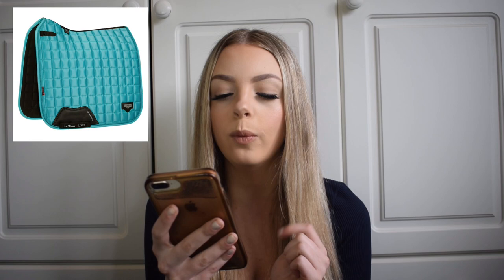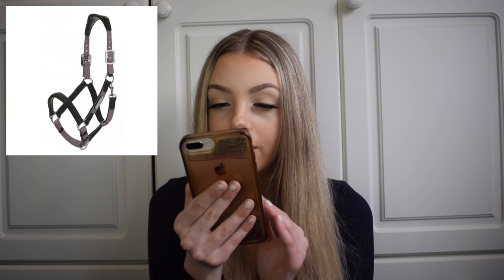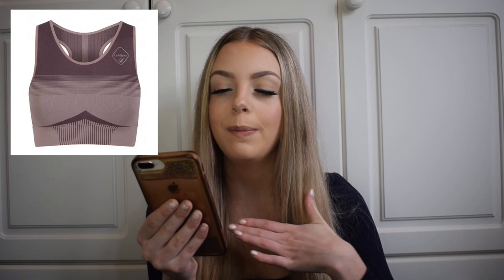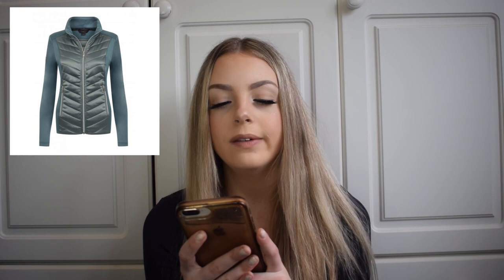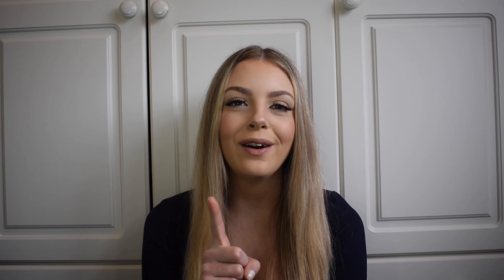LEMIEUX SS/21 COLLECTION!!! MY OPINION 🌴☀️